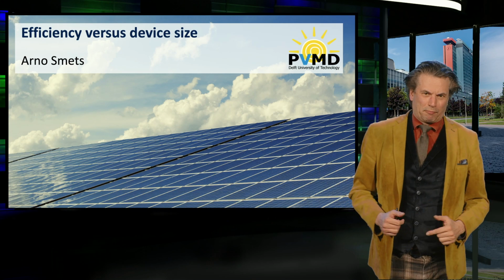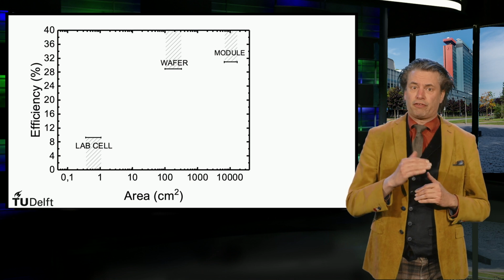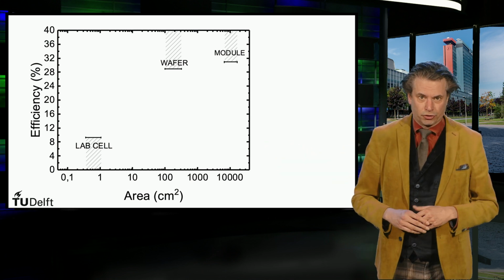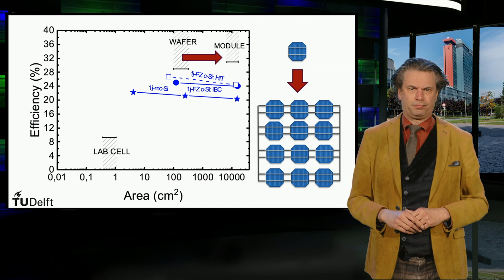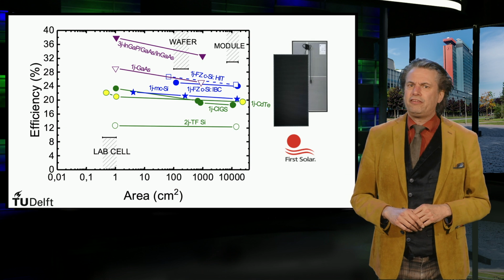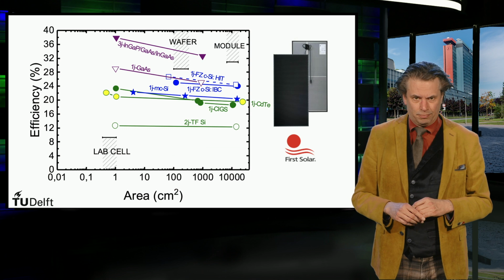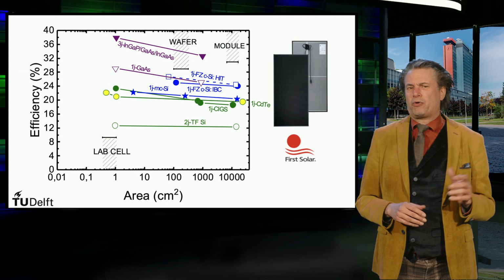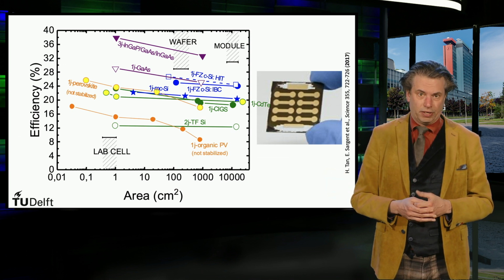SE2x_2023_Week_4_3_Efficiency_versus_device_size-video